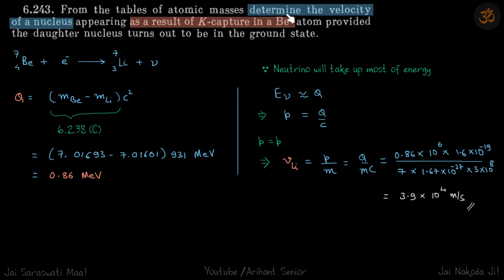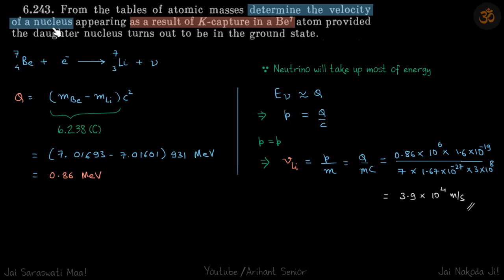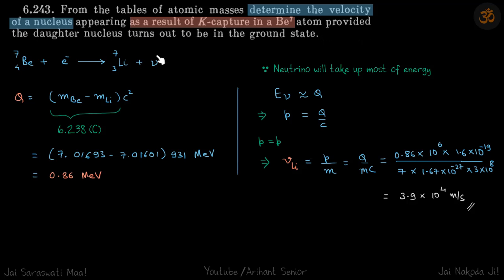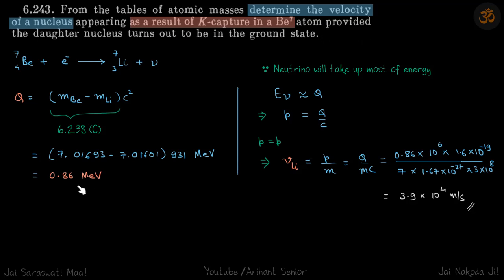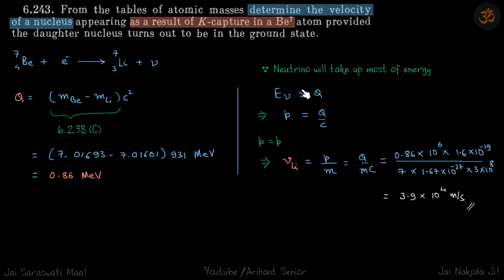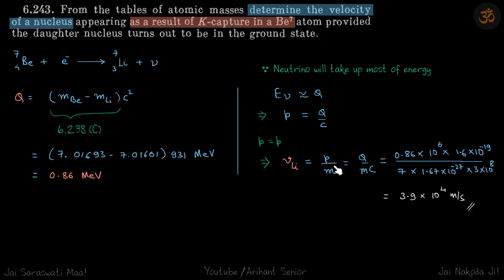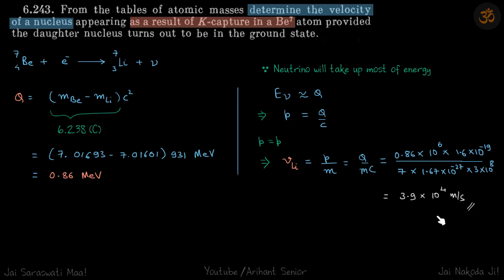6.243 | Irodov Solutions | Modern Physics